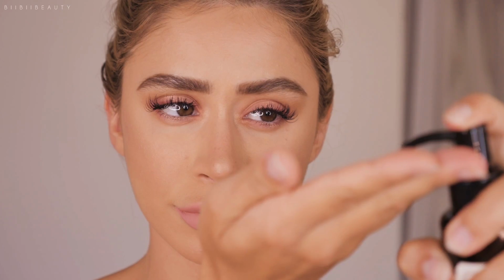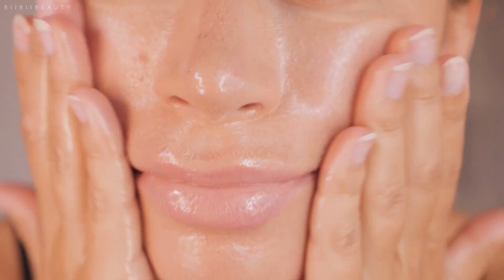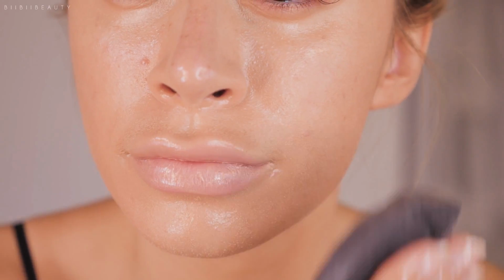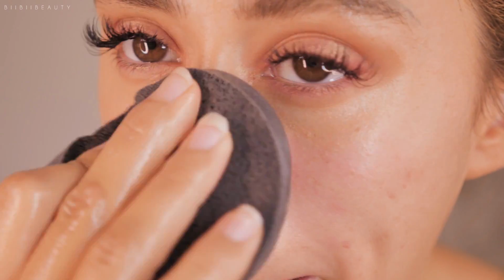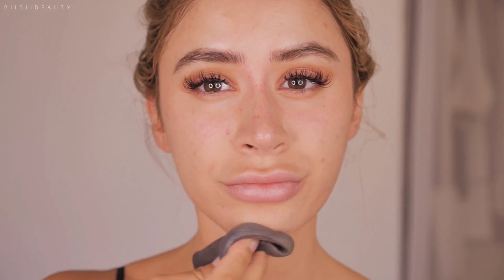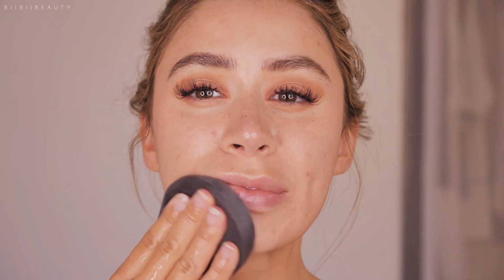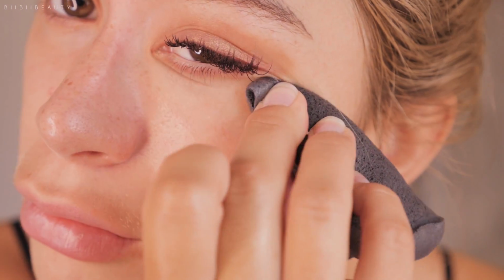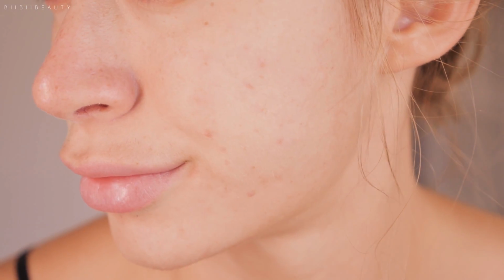MY CLEANSING ROUTINE | Makeup Removing with Klairs Cleansing Puff + Oil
Today I am sharing my longstanding makeup removal routine AKA my cleansing routine, including my Klairs Gentle Black Cleansing Puff review! OPEN FOR INFO!

Hi! I'm Bronwyn Papineau BiiBiiBeauty AKA Bii, Canadian girl in Toronto Ontario! On my channel you will find everything beauty related included makeup tutorials, skincare videos, hauls, reviews, giveaways and much more! Come with me on my journey to discover beauty around the world with tutorials, review, and even cosmetic procedures and treatments. I UPLOAD NEW VIDEOS 1-2 TIMES A WEEK! :D

Use code 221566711 when creating a wishtrend.com account and receive $5 to spend on anything at WISHTREND!

I use Sigma Brushes in most of my tutorials :)

---FILMED---
Lumix GH4
---EDITED---
Premier Pro